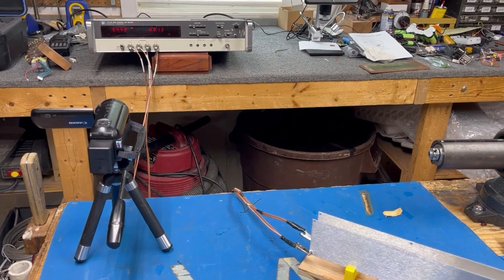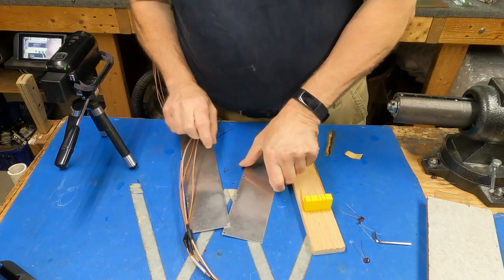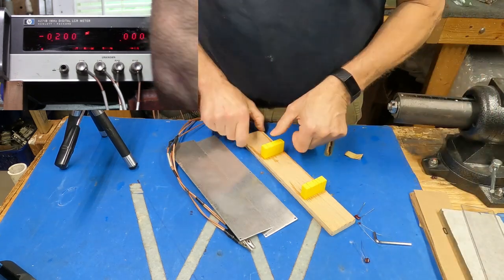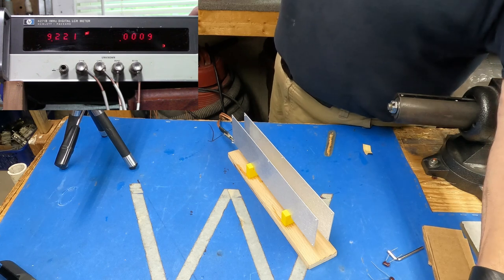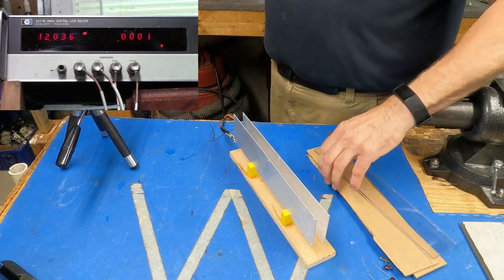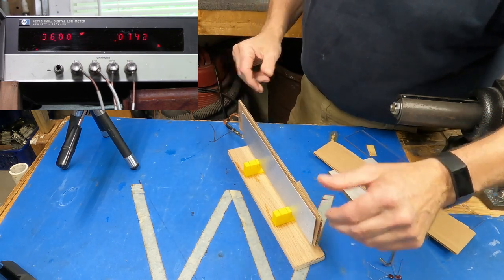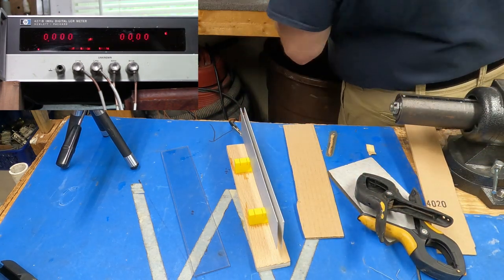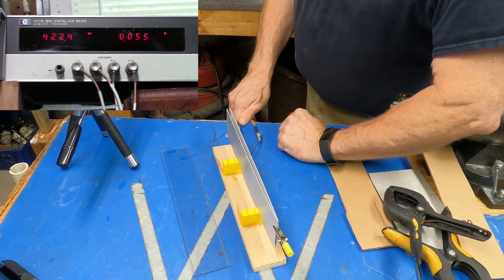Lets build a capacitor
We build a simple capacitor out of 2 plates of aluminum, measure the capacitance, and insert different dielectrics between the plates to access the affects